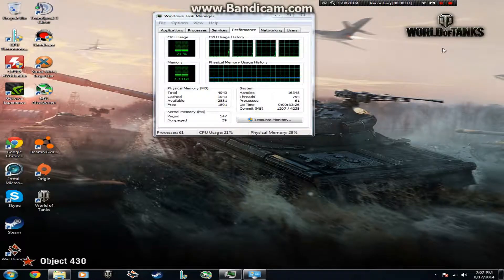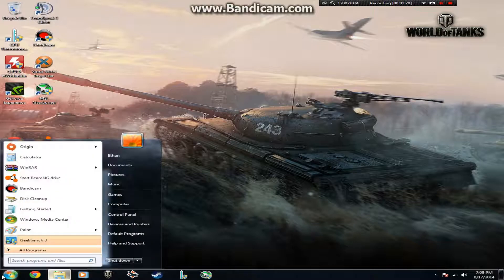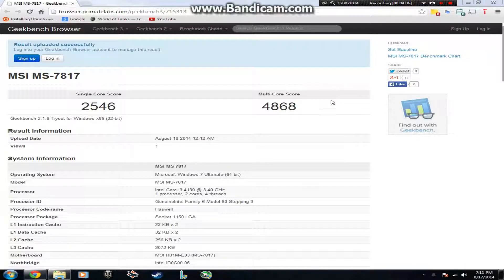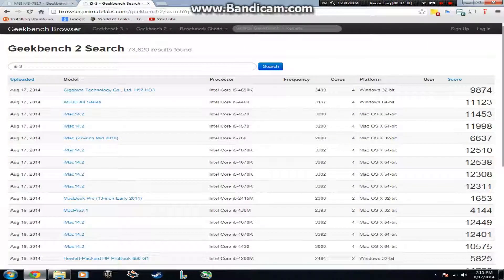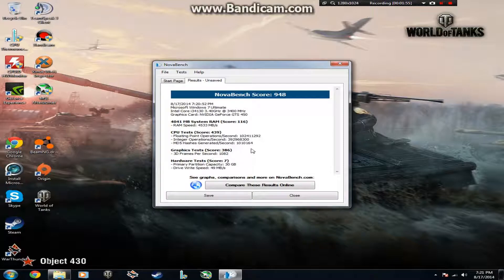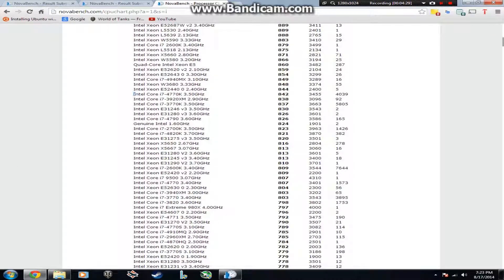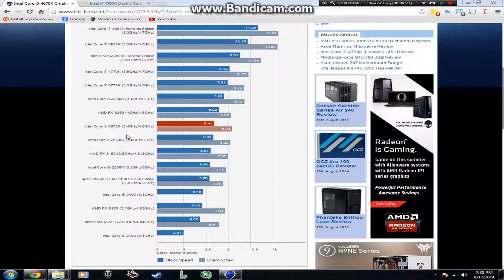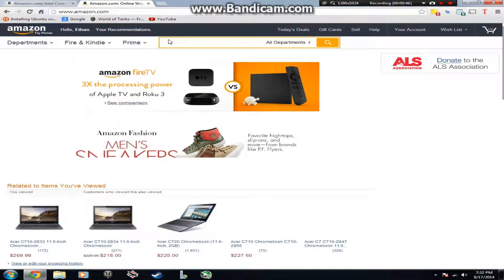Intel Core i3 4130: Benchmarks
Comment something you would like to see on the channel. Case reviews, setup tours, etc etc.

Please drop a comment if the voice audio sounds bad. You can buy the processor here:

OR here

Yes I know that on one of the benchmarks, the i7 is ranked lower then the i5 for some reason. Excuse that. Caught it too late :/